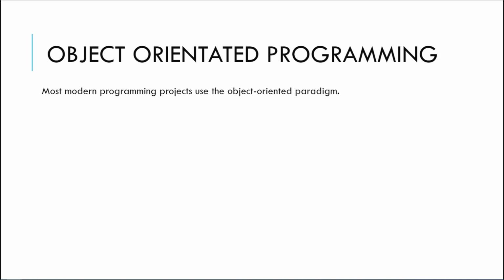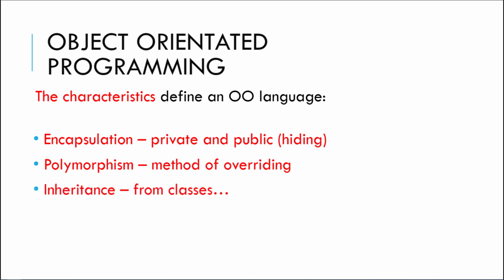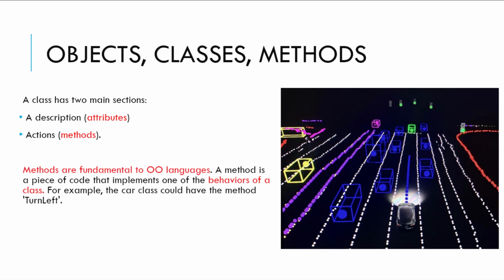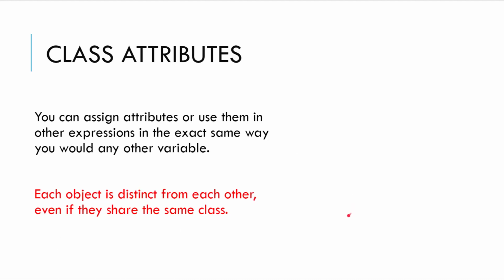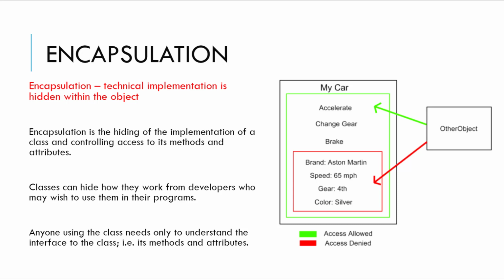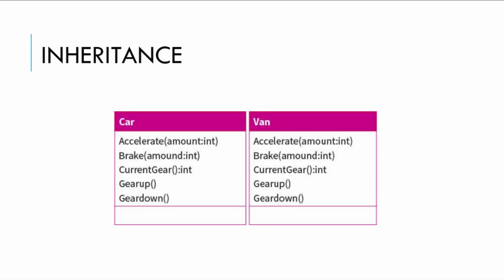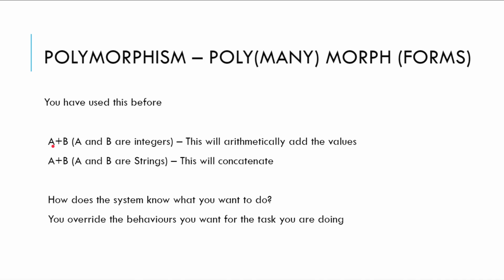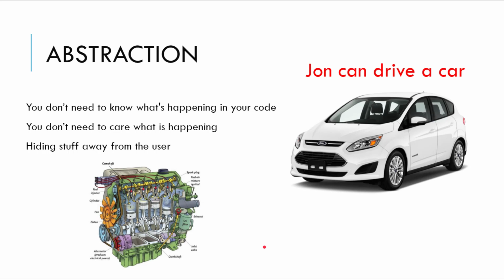Programming Paradigms (OOP)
This video aims to take students through the object-orientated paradigm in Computer Science.